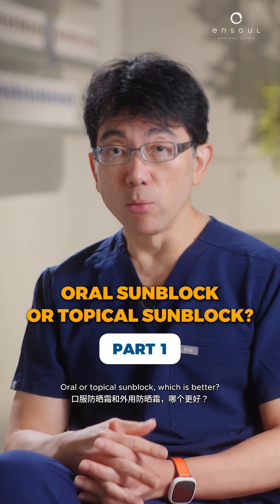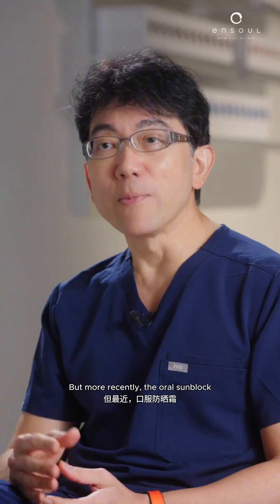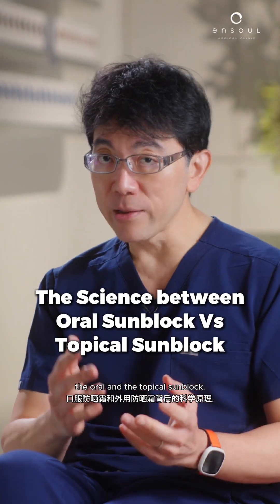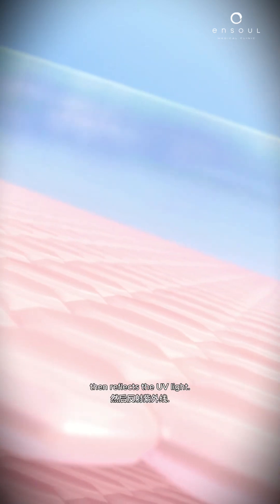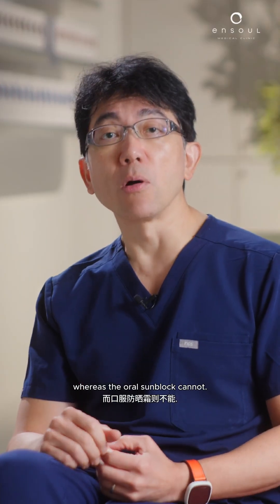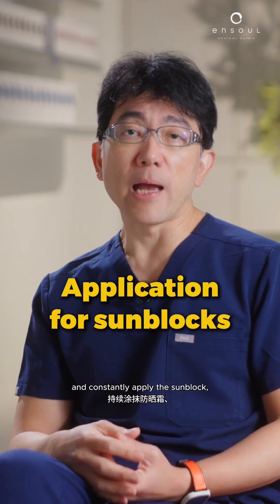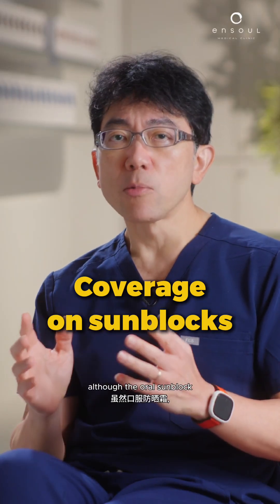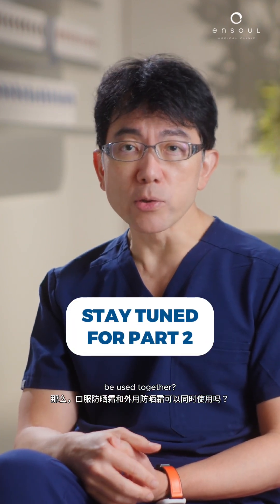Oral vs Topical Sunblock— Are They the Same? 🤔 PART 1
Sun protection involves more than just applying sunscreen.

🧴 Topical sunblocks act as a physical or chemical barrier, preventing UV rays from penetrating the skin.
💊 Oral sun protection involves the use of antioxidant supplements that support the skin’s natural defense mechanisms, reducing oxidative stress and UV-induced inflammation.

They do not replace each other — instead, they work synergistically.

In this video, Dr. Lennard explains the distinct mechanisms of topical and oral sun protection, and why both play complementary roles in comprehensive photoprotection.